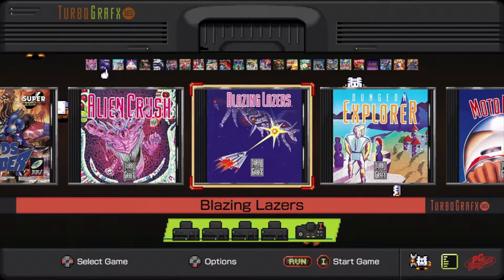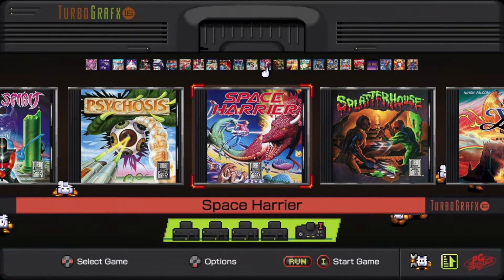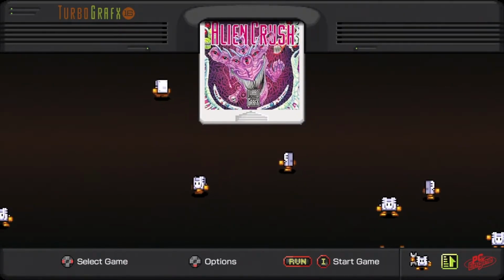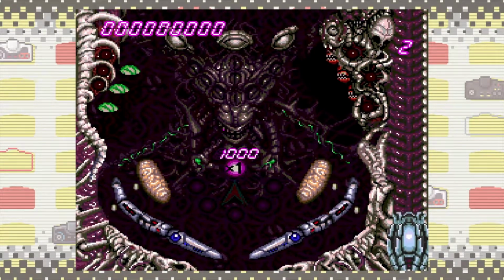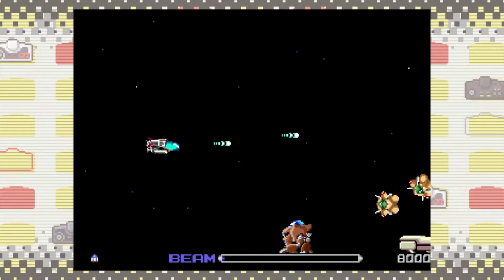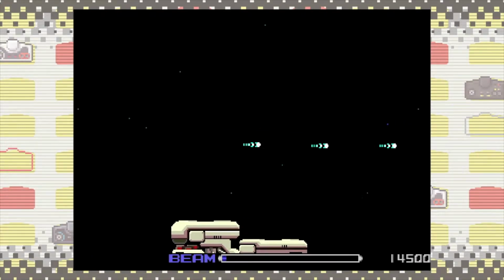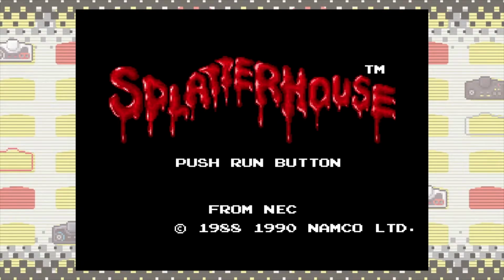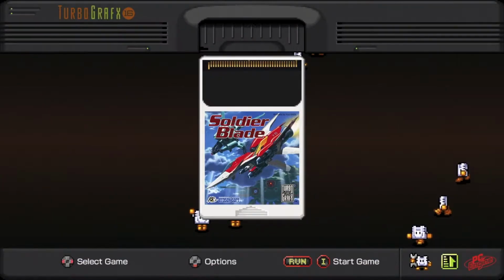Is the TurboGrafx-16 Mini worth buying?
Is the TurboGrafx-16 mini worth buying? Konami recently released the TurboGrafx mini in Japan, but shipments to the United States and the rest of the world were held up due to the global pandemic. Mine just arrived in the mail a few days ago, so here is my mini review and opinion on whether the new TurboGrafx-16 mini is right for you.

In this video, we discuss what the TurboGrafx-16 was, what the new TurboGrafx-16 Mini is, and if it is worth it to buy. Is it worth shelling out $100 for this unit?

If you do decide that you want one, you can find one on Amazon